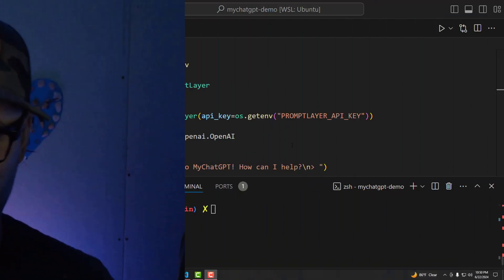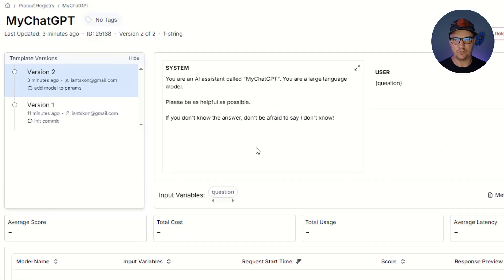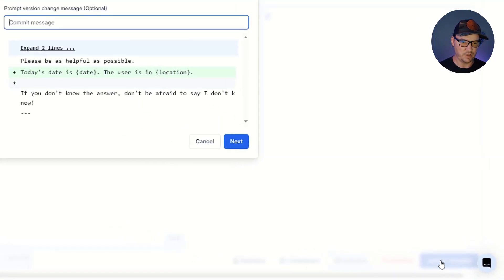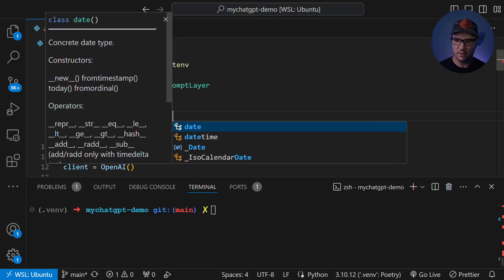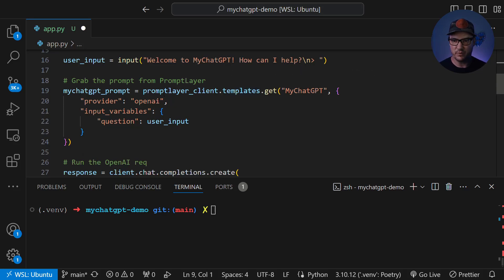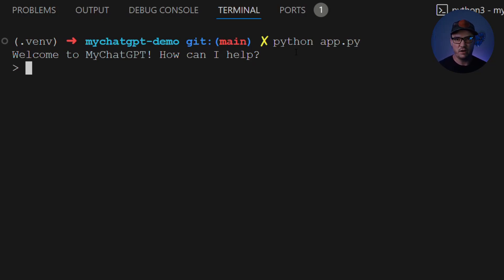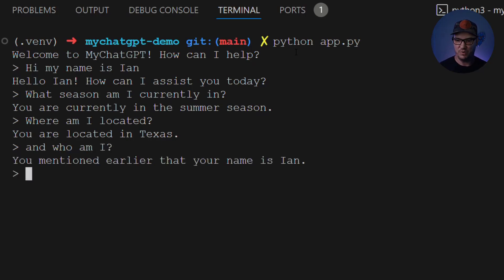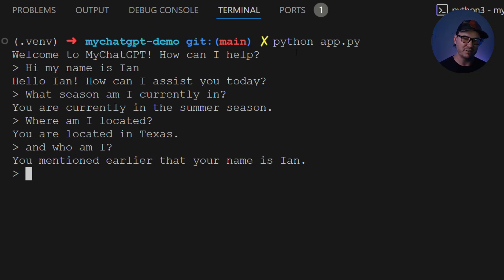Prompt Engineering for Beginners - Tutorial 19 - Building Your Own ChatGPT (part 2)